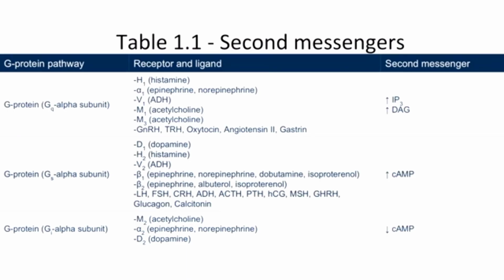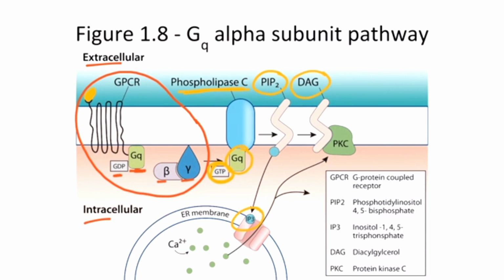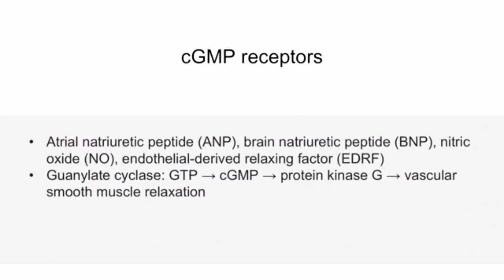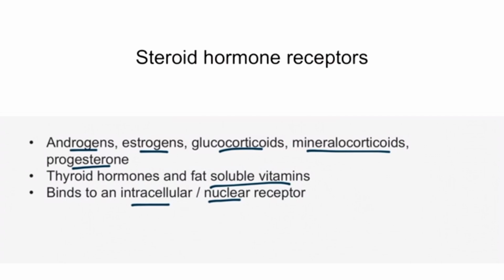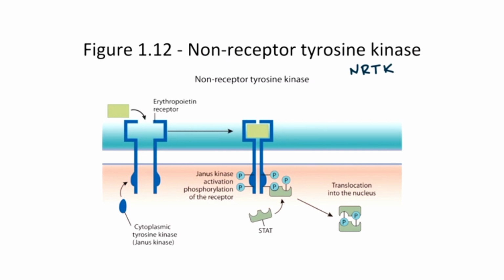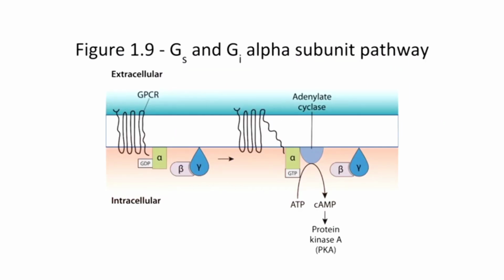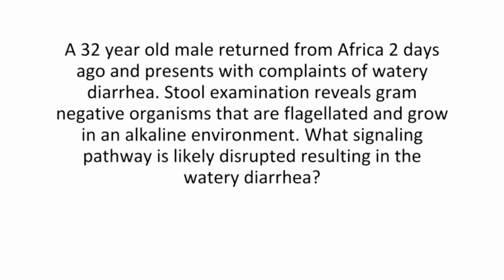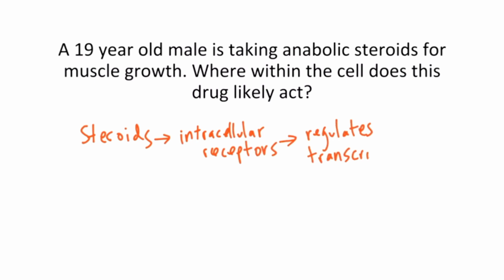General Principles | Chapter 1 | General Physiology of Human body | Section 2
Section 2 - General physiology of  Human body
In this video of General physiology we will discuss detailed and illustrated with the help of Diagrams, Flowcharts about  physiology of :
• Receptors Ligands
•Second Messenger
•Cyclic GMP Receptors
•Steroids Hormones Receptors
•Receptor Tyrosine Kinases
•Non-Receptor Tyrosine Kinases